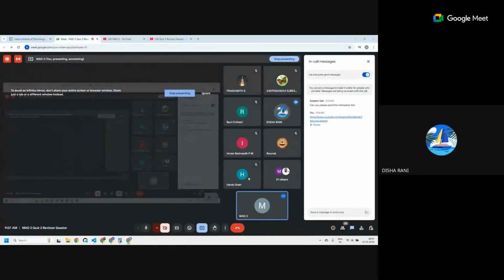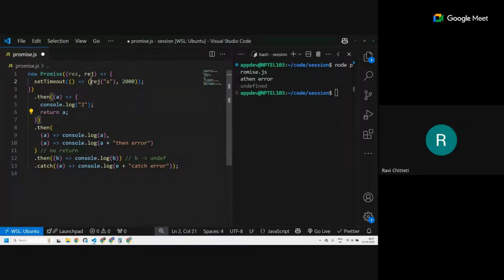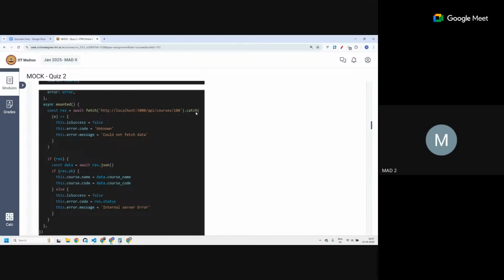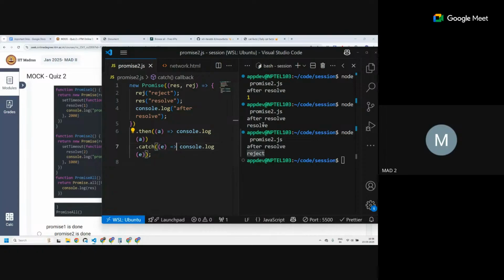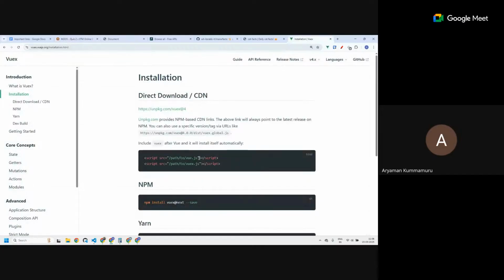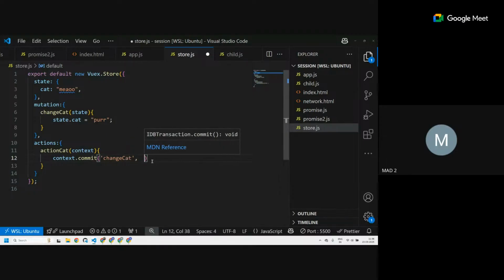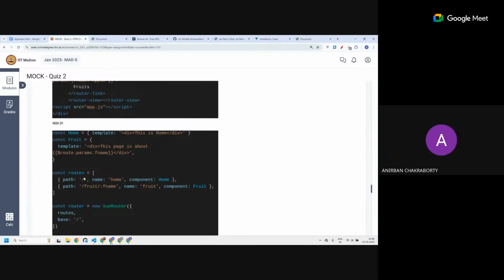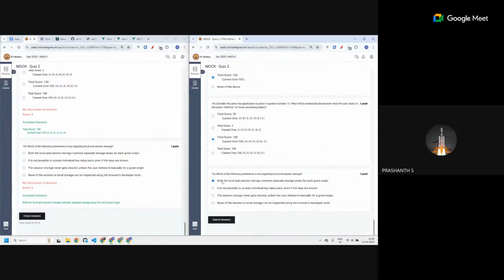MAD 2 Quiz 2 Revision Session